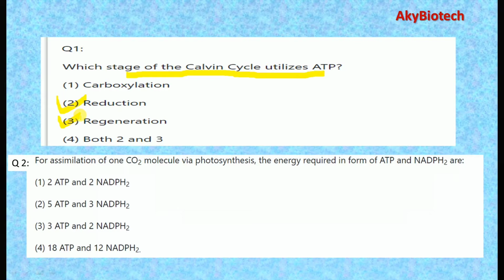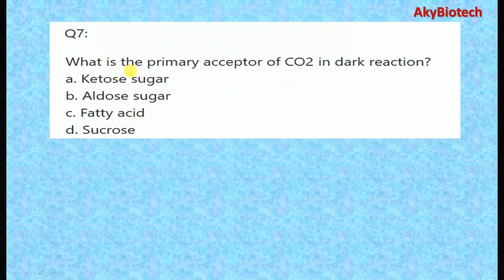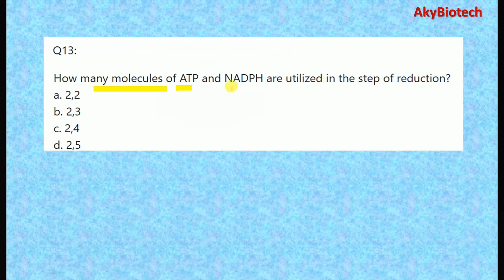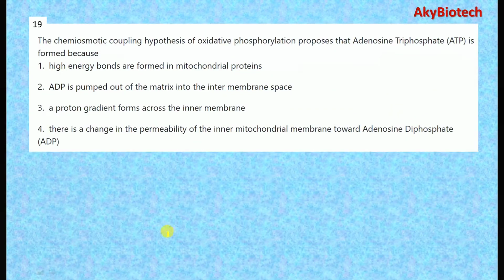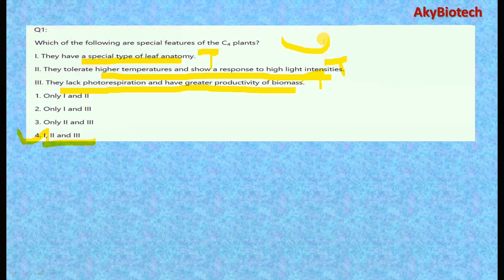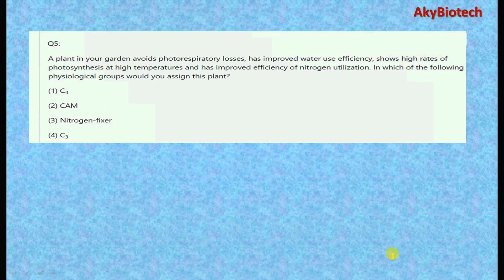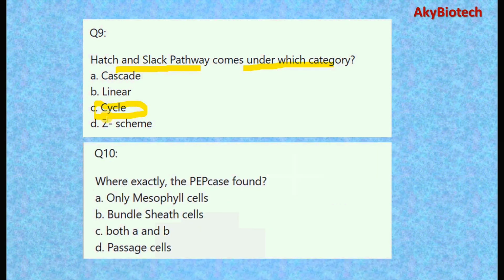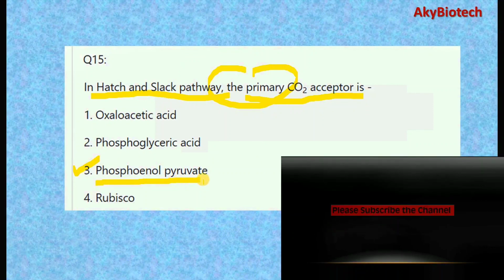C3-Cycle & C4-Cycle | Important & Previous Year asked Questions? |!! MCQ Series!!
Hi Dear friends. Welcome to our you tube channel AkyBiotech. This video is about MCQ from C3 and C4 Cycle. Which is important for ASRB NET in Agricultural Biotechnology and some of asked many time in previous exam.
Note: The Answer of Question No. 9 is both positive and negative regulation.
thanks to Meera Mishra for suggestion. Sorry for inconvenience.

Important books links:
Marker Assisted Plant Breeding by Dr. BD Singh and Dr. AK Singh

Biotechnology: Expanding Horizons by Dr. BD Singh

Plant Biotechnology Paperback by Dr. Singh B.D.

Objective Genetics by Dr. BD Singh

Genetics Paperback by Dr. BD Singh

Pathfinder Life Sciences Fundamentals And Practice Part 1 & Part 2

Plant Biotechnology: The Genetic Manipulation of Plants by Slater

Instant Biotechnology a competitive approach by Sandeep Jaiswal, Prabha Singh, Kuldeep Kumar

Biotechnology - A Competitive Approach by Sudhir Kumar

Thank u so much for watching have a great day.